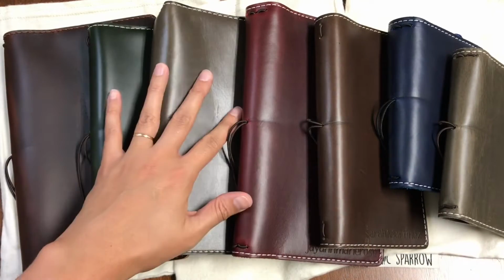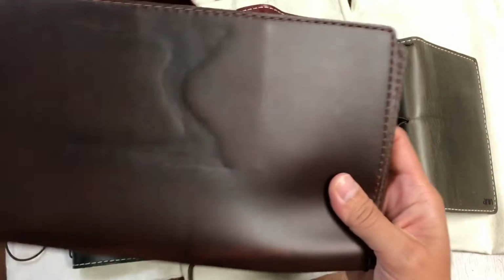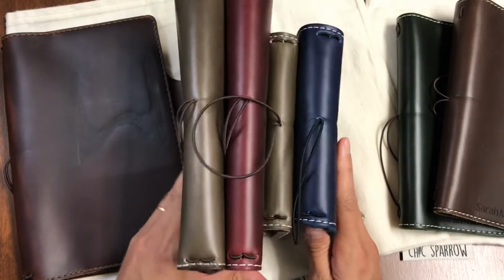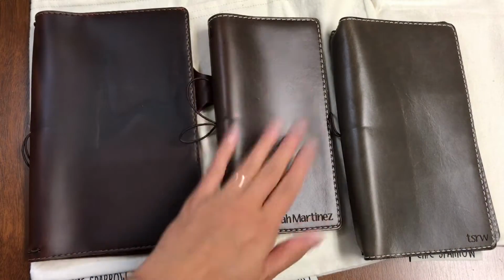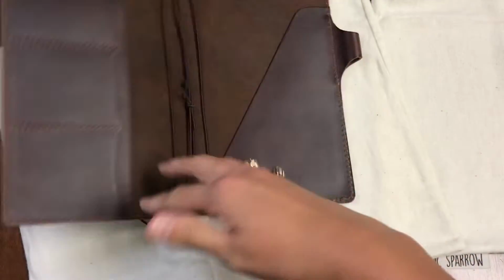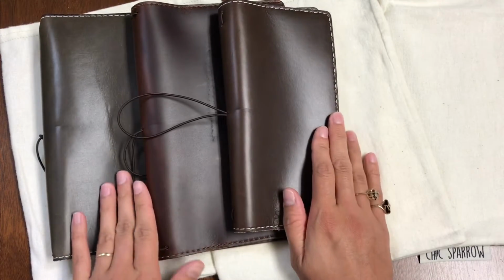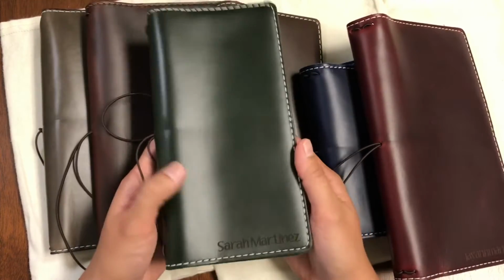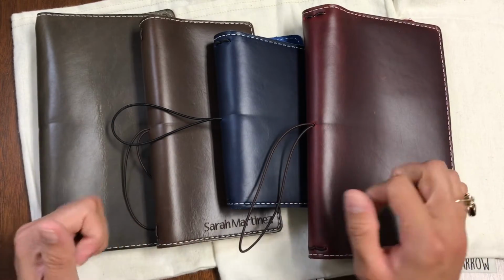Chic Sparrow OUTLANDER thoughts and feelings (including Browncoat & Verona!)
In this video I’ll be sharing my thoughts on the Chic Sparrow Outlander leather colors I own—both retired and new colors!